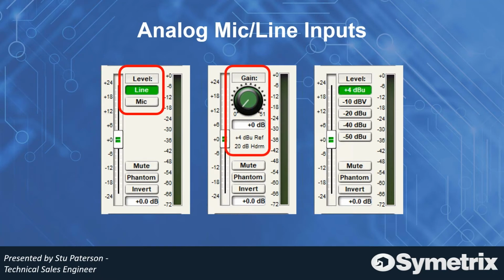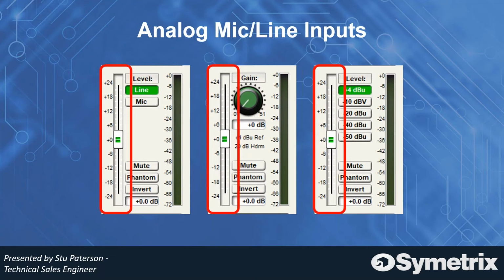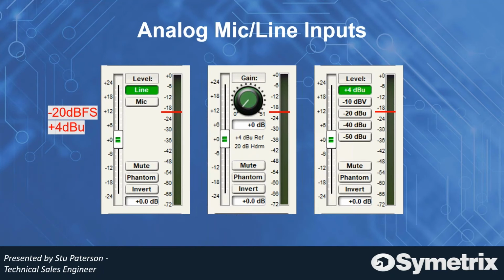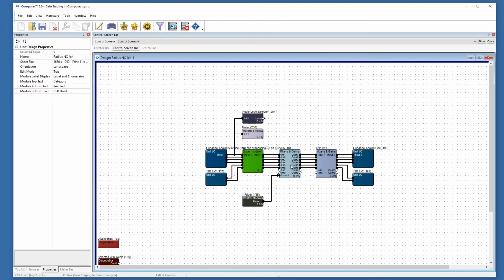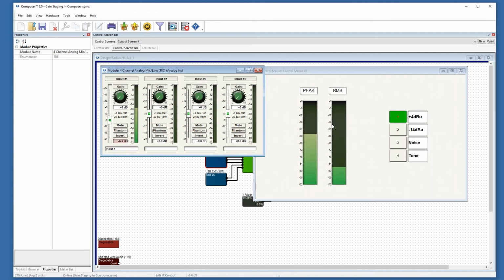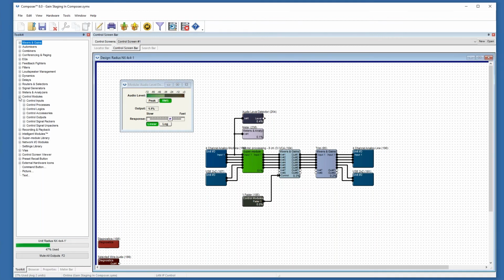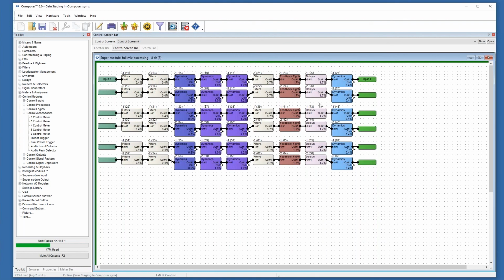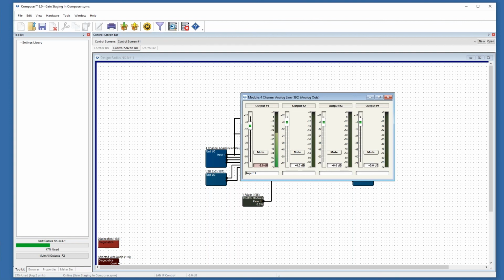Symetrix Webinars - Gain Staging in Composer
Gain staging in an audio signal path is one of the most important and often overlooked skills in an audio system.

Join Stu Paterson as he explains how to manage gain staging in Composer and with your Symetrix devices.